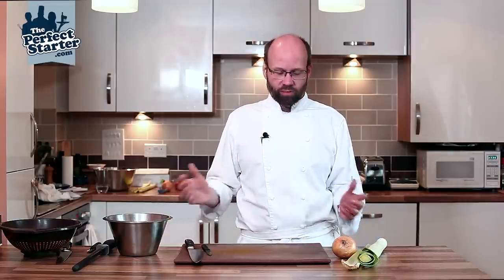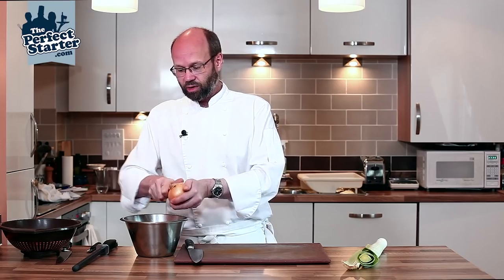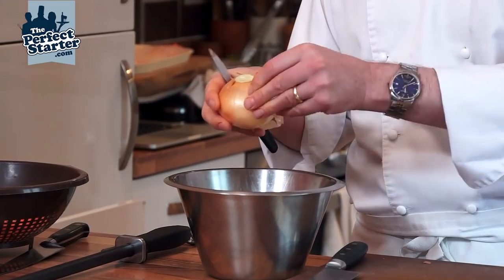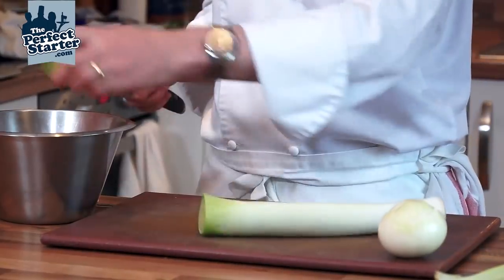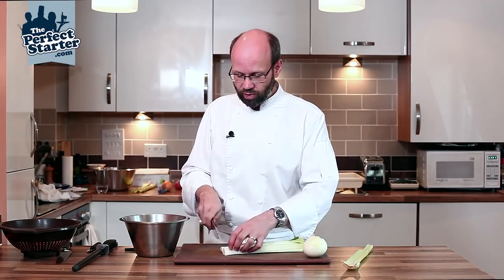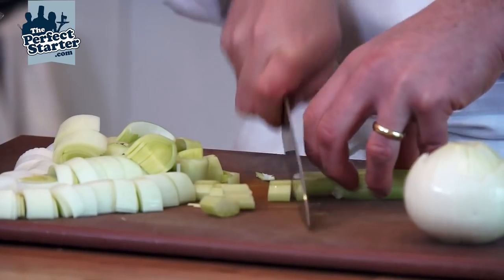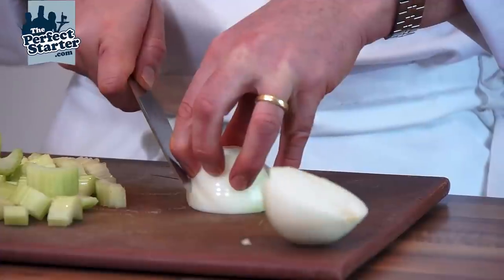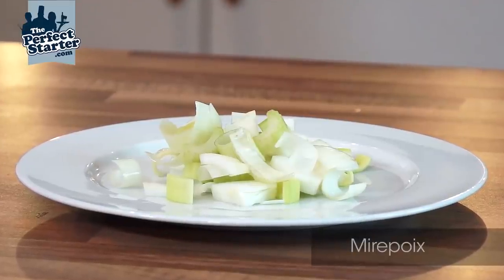How to cut a mirepoix by Michelin star chef Russell Brown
How to cut a mirepoix by Michelin star chef Russell Brown. Mirepoix is a rough cut of vegetables that normally consist of onion, carrot, celery - leek is often added after this. Mirepoix although rough, is still cut so that the vegetables remain the same size, so the cooking and colouring of them is equal.